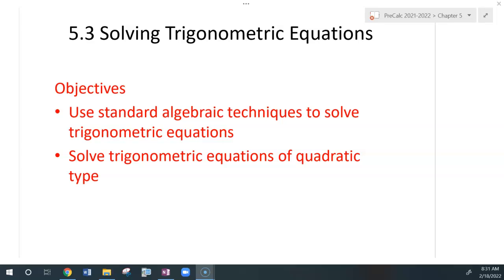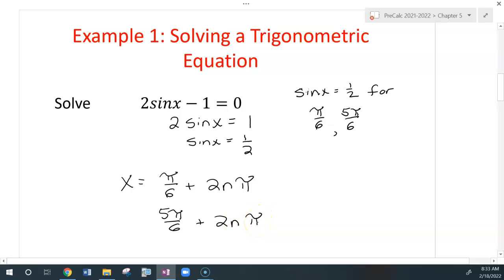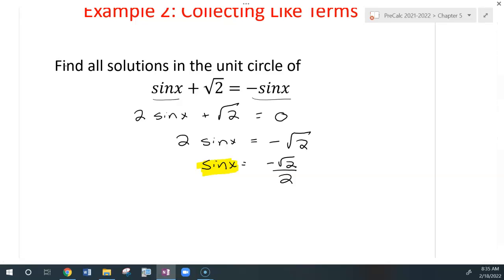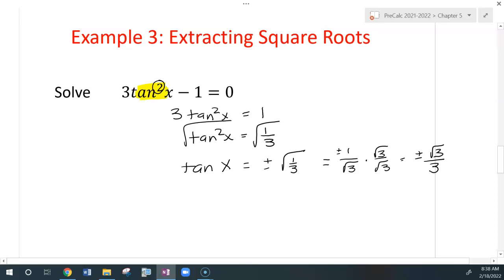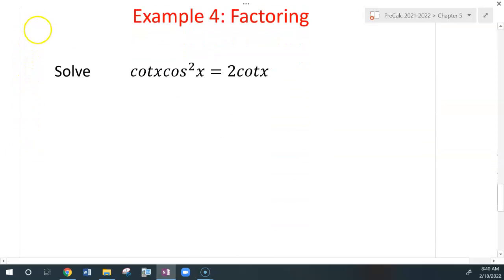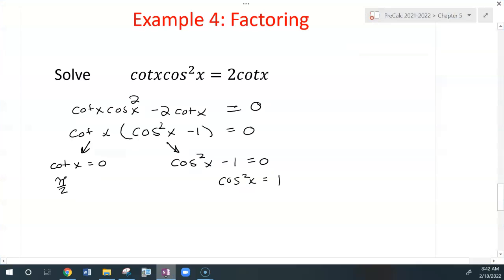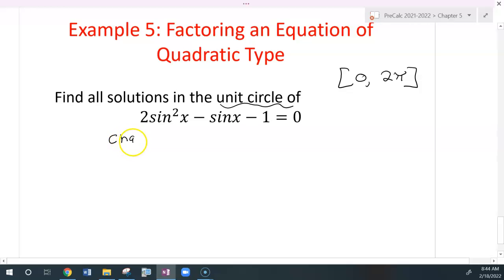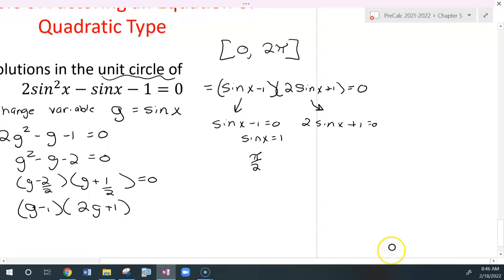Regular PreCalculus 5.3 Solving Trig Equations